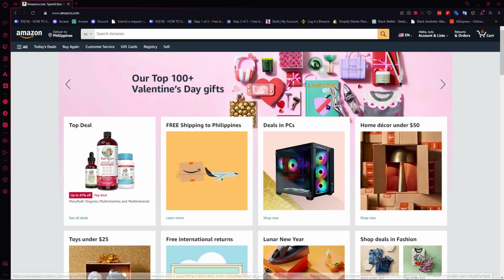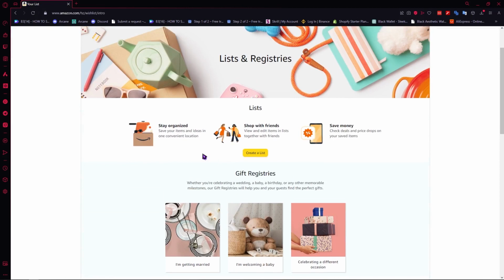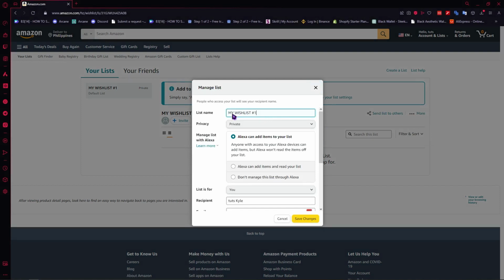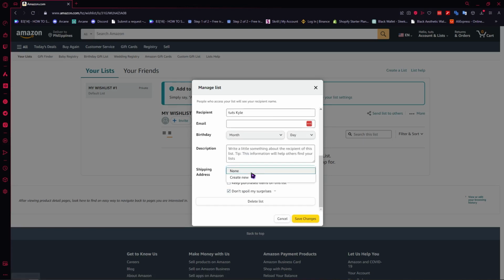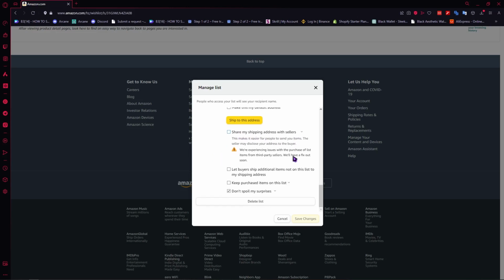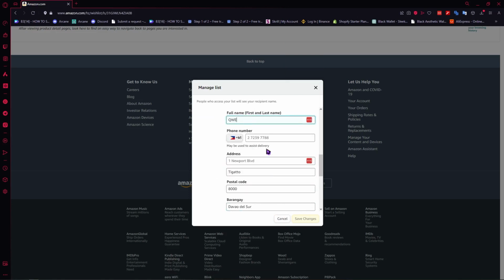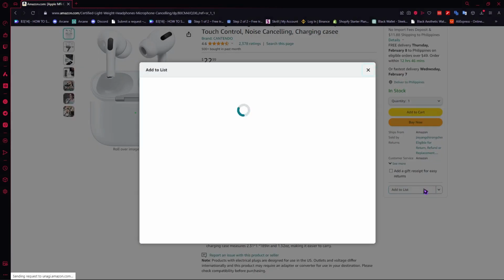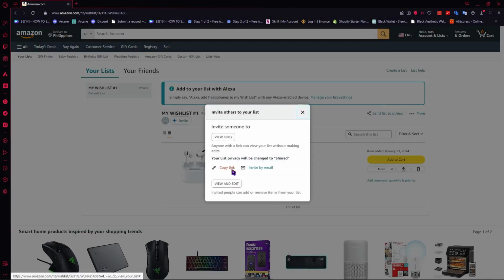How To Make A Wishlist On Amazon And Share It (2026)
Welcome to our tutorial on creating and sharing wishlists on Amazon in 2026! 🌟🛍️ Want to make your gift-giving or product recommendations easier? Join us as we guide you through the simple steps of crafting a wishlist on Amazon and sharing it effortlessly. Whether you're planning a special occasion or curating your favorite finds, this tutorial has got you covered. We'll explore the latest features and updates, ensuring you're up-to-date with the most user-friendly methods. Ready to enhance your Amazon experience? Let's dive in together and transform the way you share and discover items!

⏱️ Timestamps
TITLE 00:00
GETTING STARTED 00:15
CREATING THE LIST 00:45
LIST SETTINGS 01:20
ADDING PRODUCTS 03:00
SHARING YOUR LIST 04:30